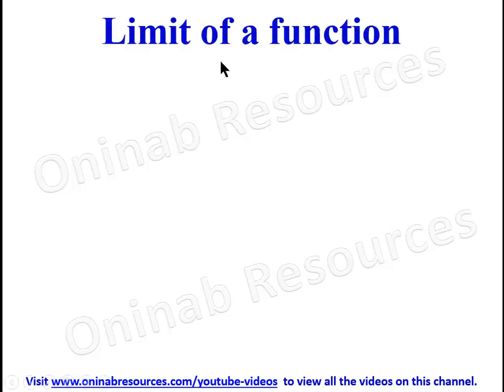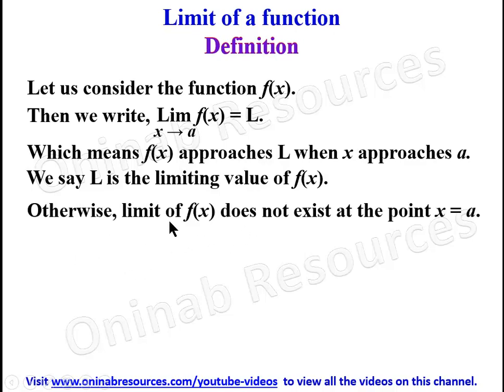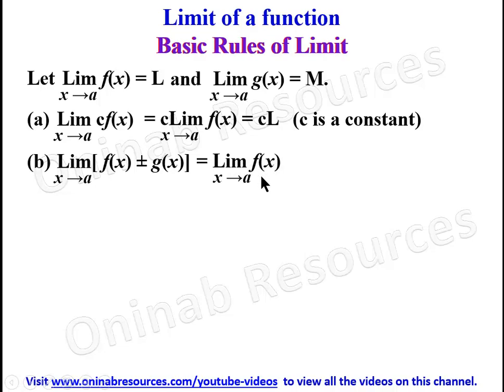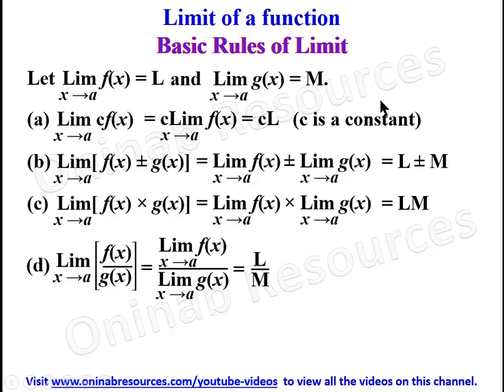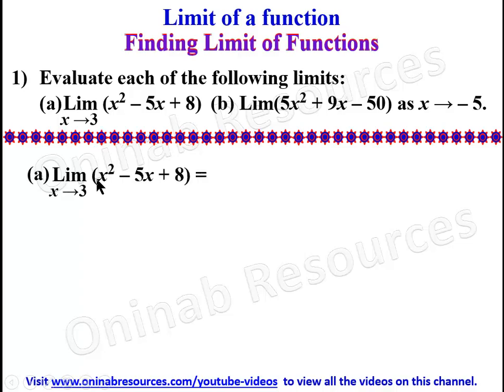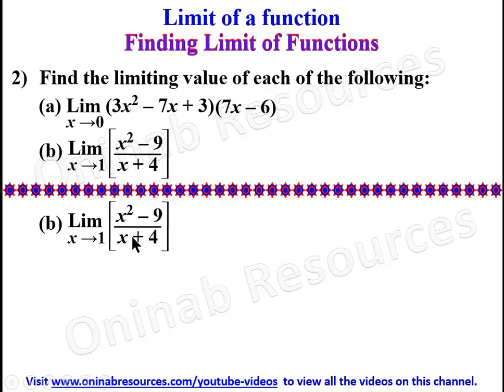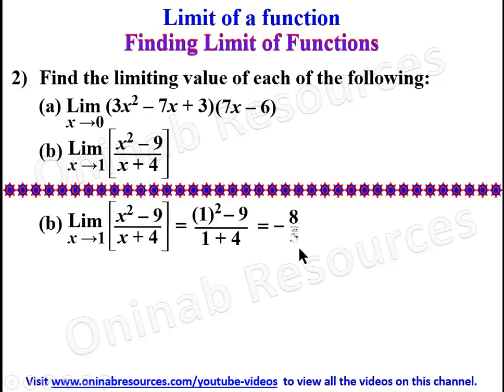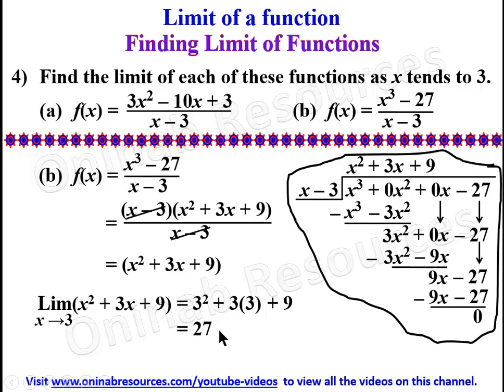Limit of a Function Part 1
The video covers definition of limit, rules of limit and their applications and limit by factoring.